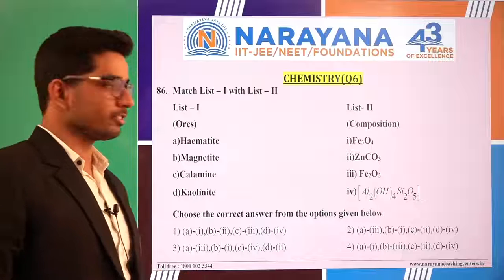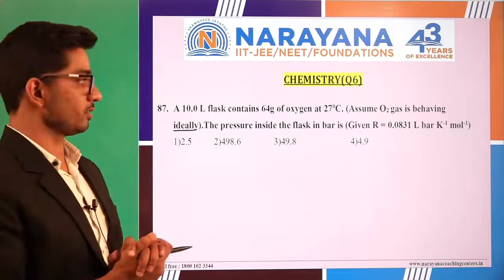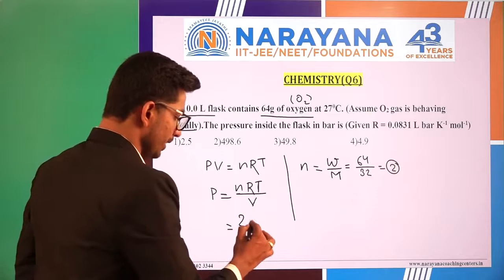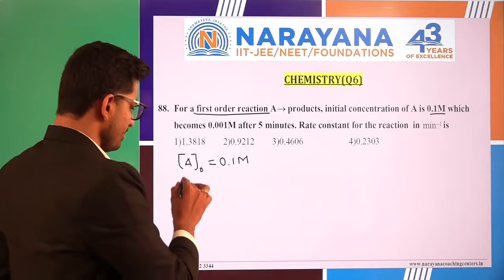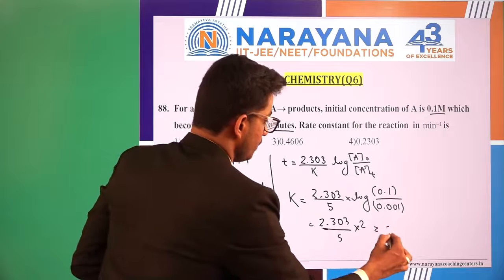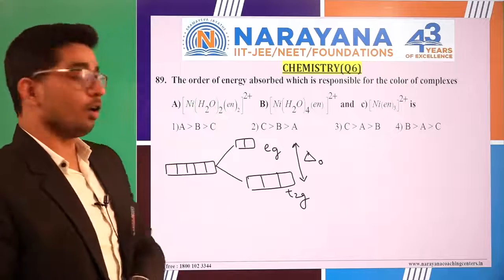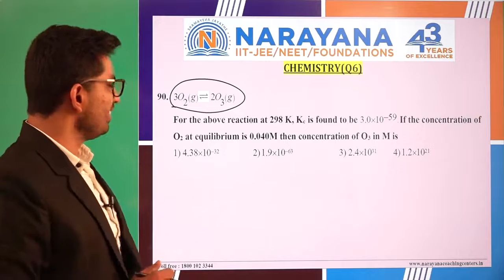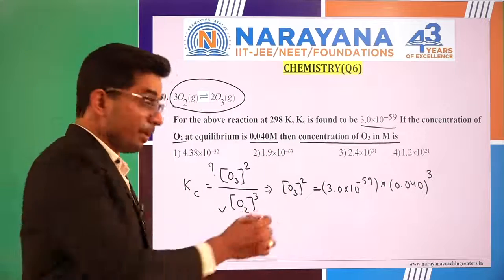NEET 2022 Chemistry Question paper analysis by Narayana Coaching Centers expert faculty Part 8